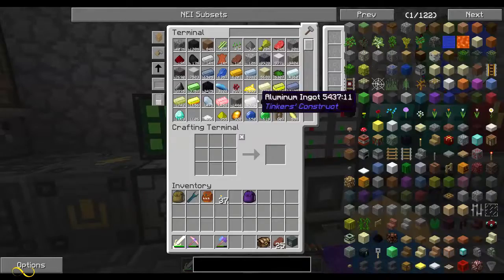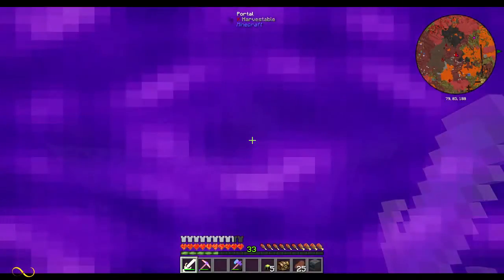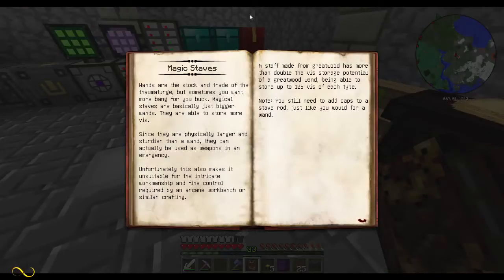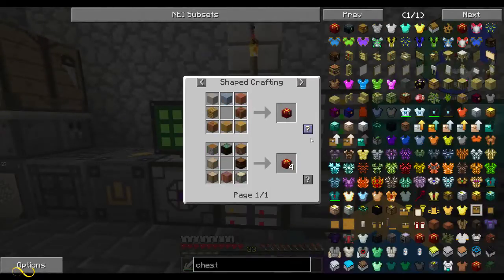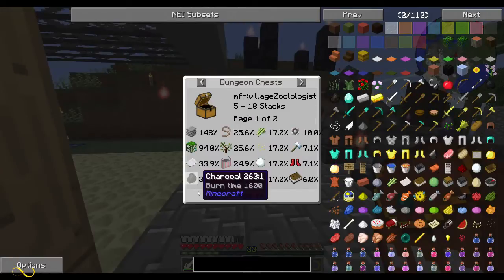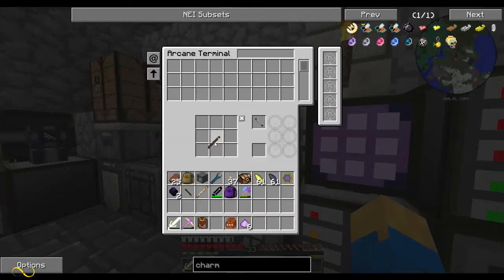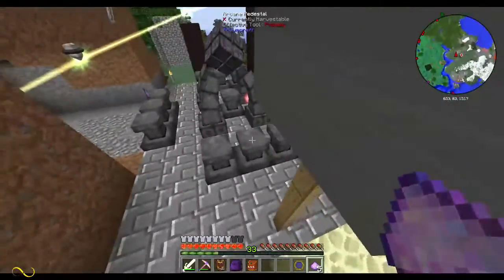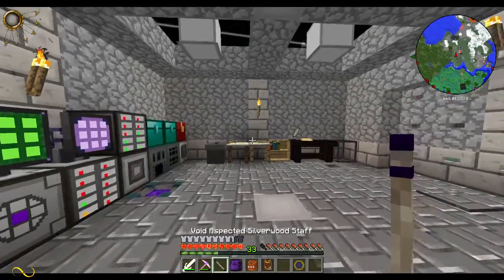MechStation - Episode 16 - Wand Replacments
Wekcome back to ResonantRise MechStation!

Mod List:

== Client Mods ==
Inventory Tweaks
Mobius Core
Opis
Thaumic NEI Plugin
TiC Tooltips

== Mods ==
Advanced Generators
Ancient Warfare 2
Antique Atlas
Applied Energistics 2
AE2 Stuff
Extra Cells
Archimedes' Ships
Aroma1997Core
Aroma1997s Dimensional Mining World
Artifacts
Artifice
Atum
BiblioCraft
BiblioWoods BoP
BiblioWoods Forestry
BiblioWoods Natura
BigReactors
Big Trees
Blood Magic
Sanguimancy
Botania
Brewcraft
Buildcraft
Logistics Pipes
Calculator
Carpenter's Blocks
Chisel 2
Chisel Facades
Compact Machines
ComputerCraft
Computronics
CraftHeraldry
DenseOres
Dimensional Anchors
Enchanting Plus
Ender  IO
Ender Zoo
EnhancedPortals 3
ExtraUtilities
Flaxbeard's Steam Power Mod
Flowing Flux
Forestry
Gendustry
Magic Bees
Funky Locomotion
Galacticraft Core
Galacticraft Planets
Micdoodle8 Core
Greg's Lighting
Hopper Ducts
Hydraulicraft
K4lib
IndustrialCraft 2
Advanced Machines
Advanced Repulsion Systems
Advanced Solar Panel
IC2 Nuclear Control 2
GraviSuite
Immibis Core
Immibis Peripherals
MagicalCrops
Mekanism
Mekanism Generators
Mekanism Tools
MineChem
MineFactory Reloaded
MachineMuse's Modular Powersuits
Modular Powersuits Addon
Numina
Slick-Util
OpenComputers
OpenPeripheral Core
OpenPeripheral Addons
OpenPeripheral Integration
PneumaticCraft
Primitive Mobs
Progressive Automation
Project Blue
Project Red: Integration
Project Red: Lighting
Project Red: Mechanical
QuiverBow
QuiverMob
Redstone Armory
Redstone Arsenal
Redstone Paste
Refined Relocation
Remote IO
RF Tools
Soul Shards: Reborn
Steve's Carts
Steve's Factory Manager
Steve's Addons
Steve's Workshop
Super Crafting Frame
TechnoMagi
Thaumcraft 5
Automagy
Forbidden Magic
Technomancy
Thaumic Energistics
Thaumcraft Mob Aspects
Thaumic Tinkerer
Thermal Expansion
The Erebus
Tinkers Construct
ExtraTiC
Tinkers' Mechworks
Translocator
Tubes
The Twilight Forest
Witchery
WR-CBE
ZTones

**Only mods in the Optional Mods section of the ATLauncher ResonantRise pack install list are shown above**